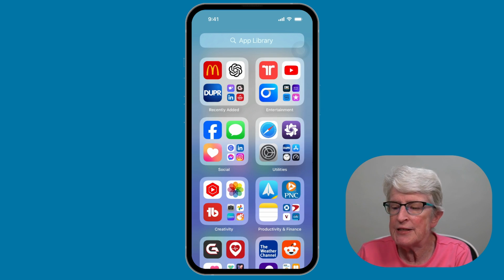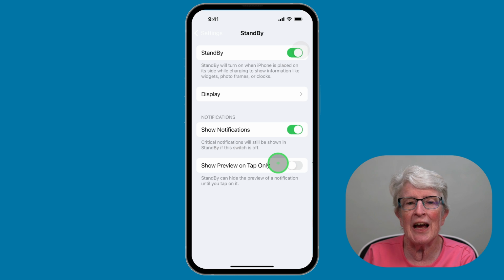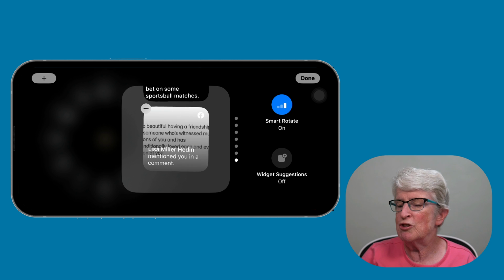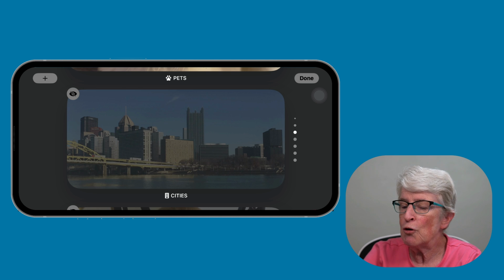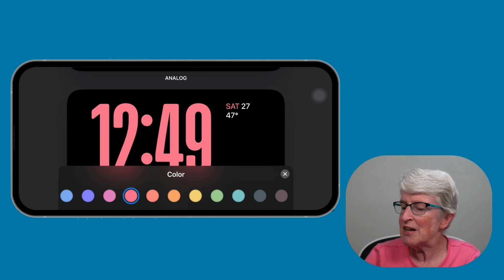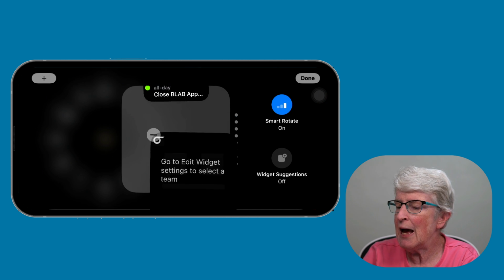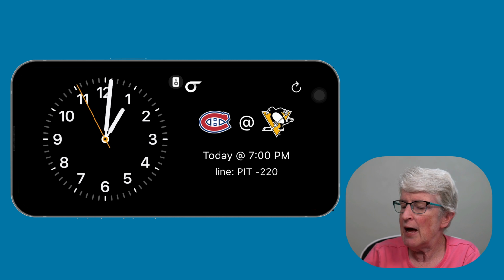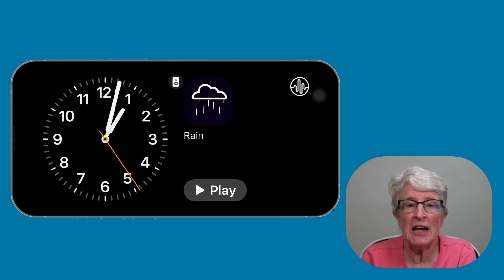How to use the New Standby Mode iOS 17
StandBy Mode is a new Lock Screen feature in iOS 17 that activates when an ‌iPhone‌ is charging and positioned in landscape.  Here's everything you need to know to get started using Standby Mode.

Chapters
0:00 Intro
0:30 Standby Mode Settings
2:09 Cycle through Widgets, Clock View, and Photos
2:49 Customize Widgets
4:38 Customize Digital Photo Frame
6:30 Customize Nightstand Clock
8:25 Additional Third-Party Apps